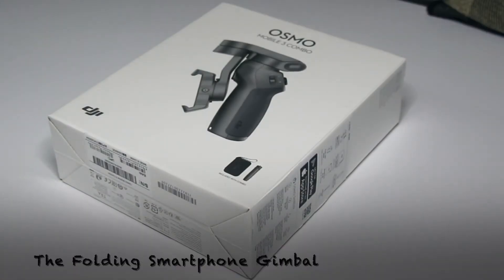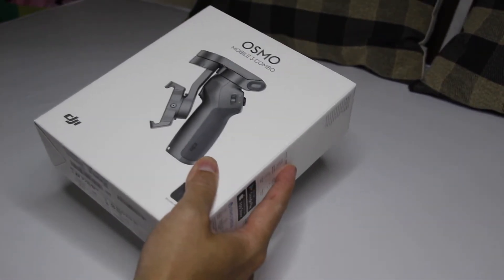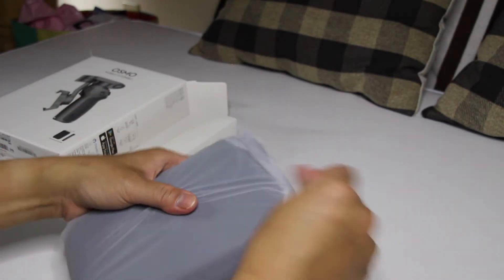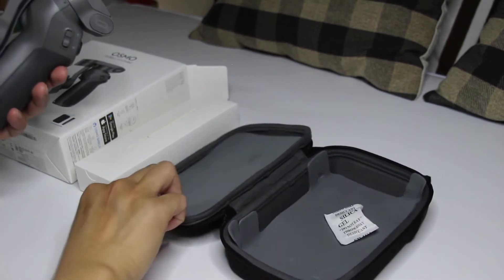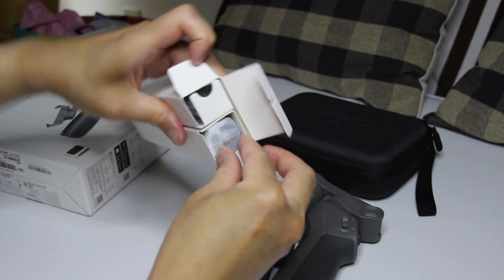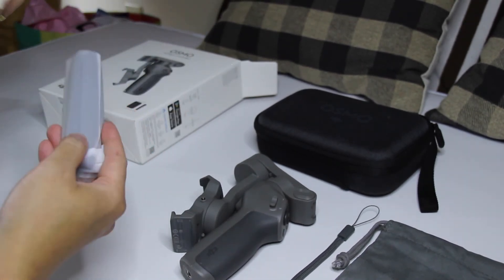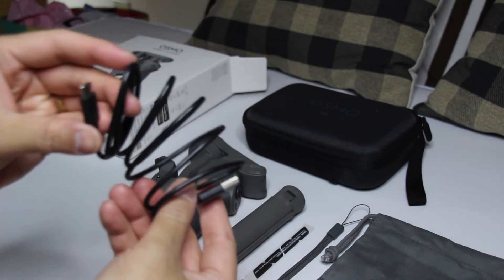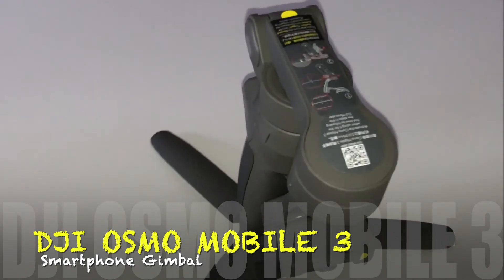DJI Osmo Mobile 3 Unboxing | My first vloging gear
This smartphone foldable gimbal is really nice and easy to use and its good if you are a beginner  like me. With their mobile apps, it helps improve your video with their awesome features and enhancements.

Hope you guyz enjoy my unboxing video with weird sound effect...lol

We'll see you on my nxt videos. Godbless everyone!!!